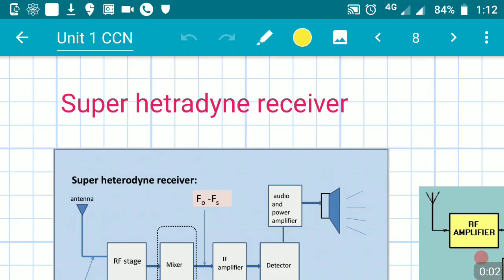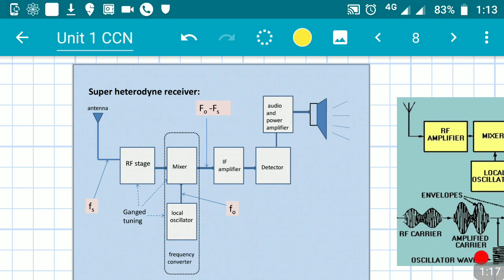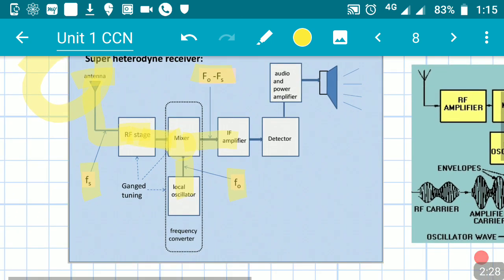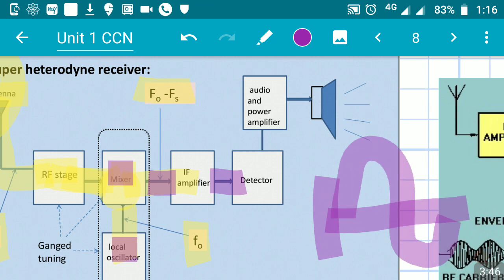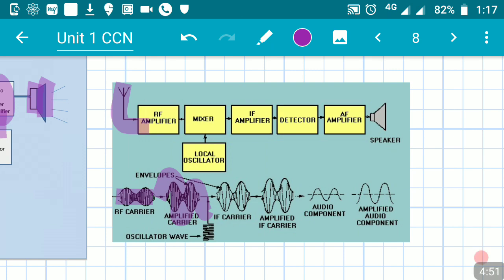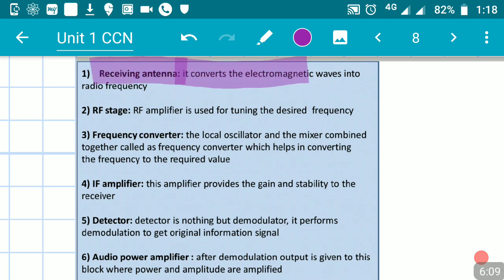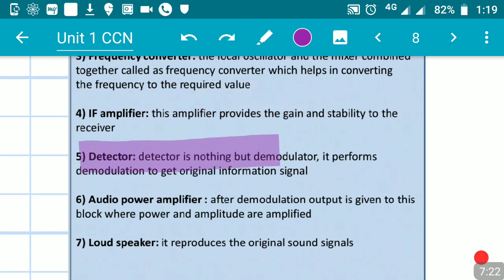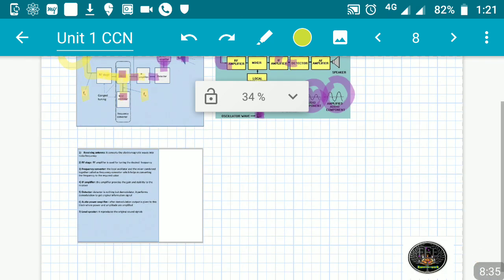Ccn u1 (Super hetradyne receiver)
In this video we shall understand the working of super hetradyne receiver working through a block diagram